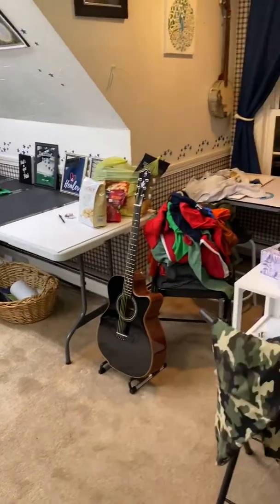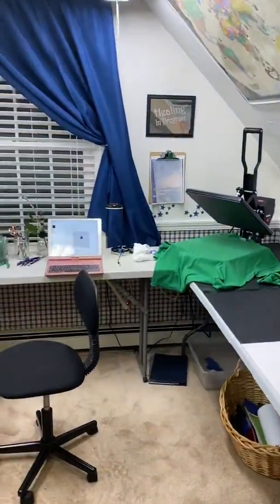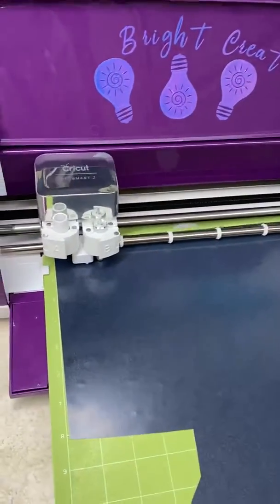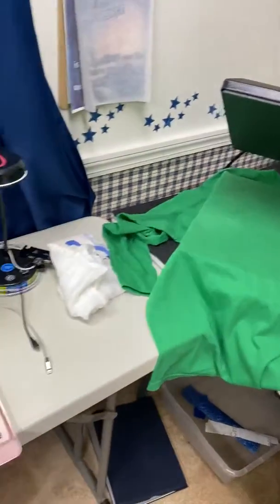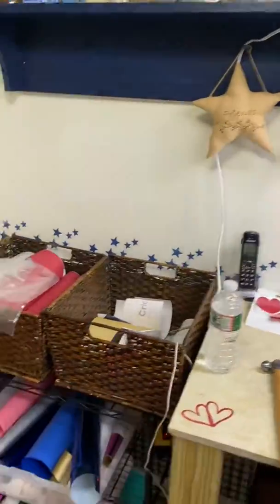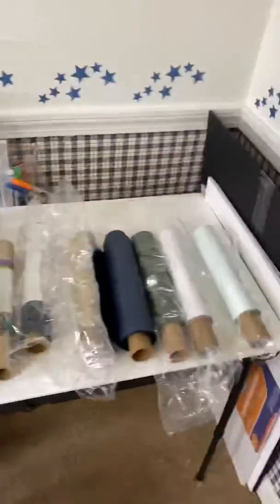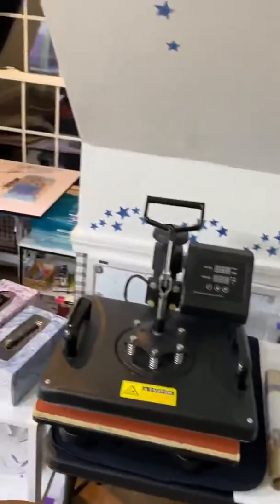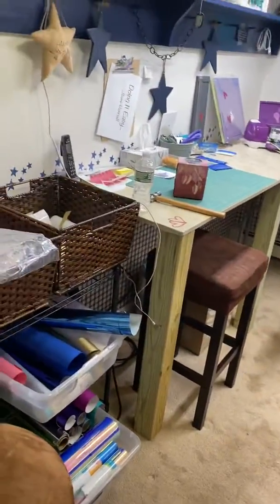Steve Bright & A quick look at the new shirt shop, Retirement Fun!